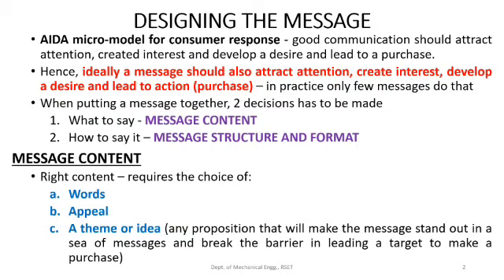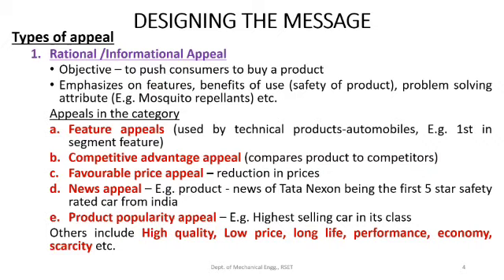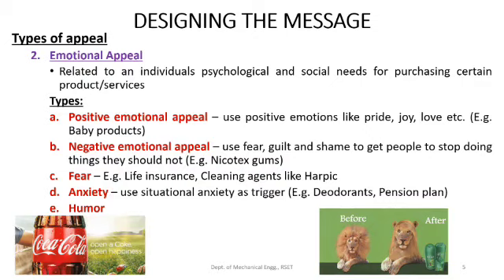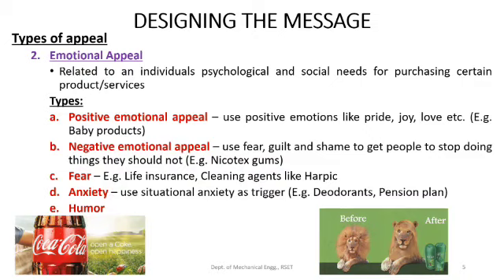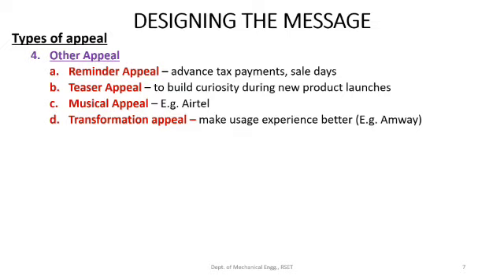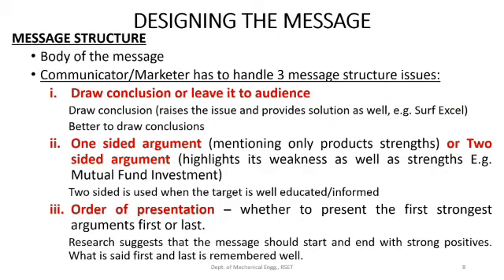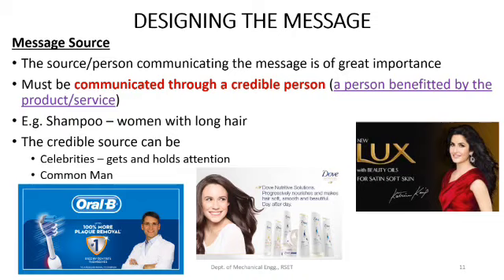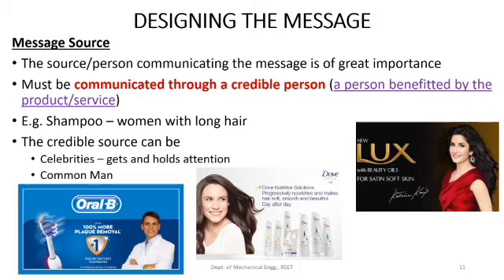ME368 Marketing Management Mod 6 Lecture 1